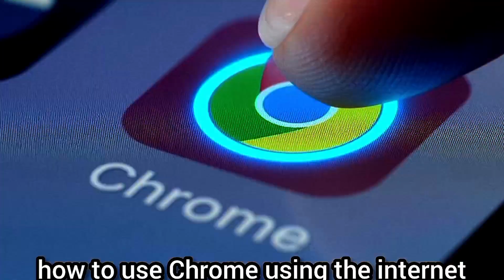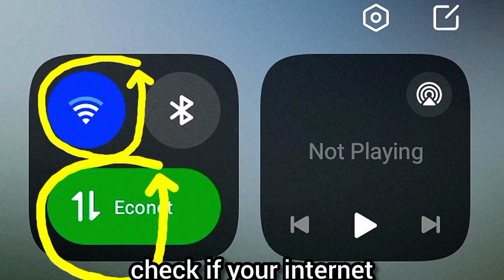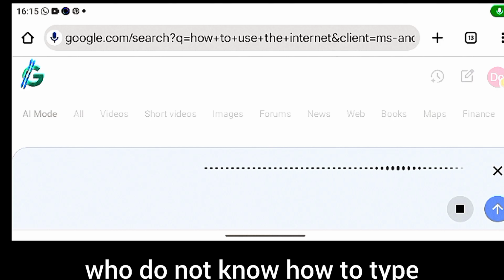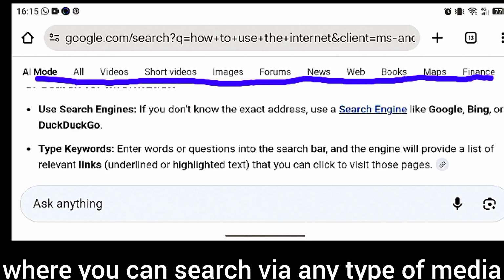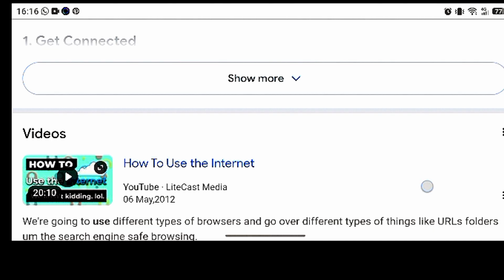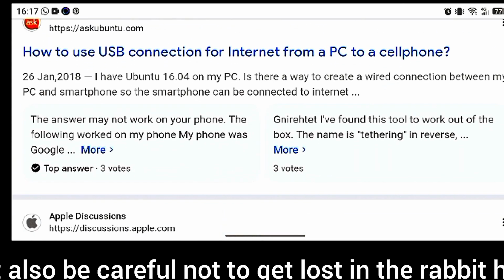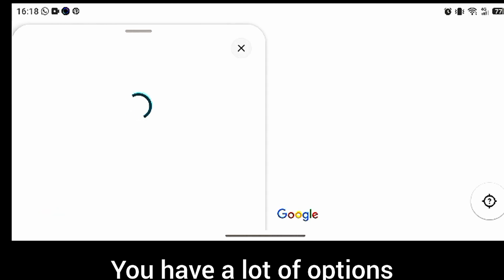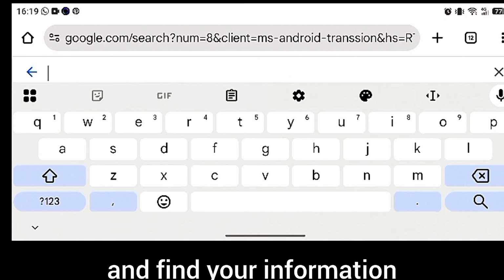How to use Google Chrome.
Welcome to Do Things 💡
In this beginner-friendly tutorial, I show you how to use Google Chrome on Android step by step. If you are new to smartphones or just want to understand Chrome better, this video will guide you through everything you need to know.
In this video you will learn:
✅ How to open and navigate Google Chrome on Android
✅ How to search the internet
This tutorial is perfect for:
Android beginners
Parents learning smartphone basics
Students
Anyone who wants to improve their digital skills